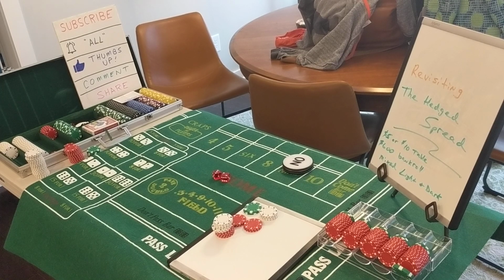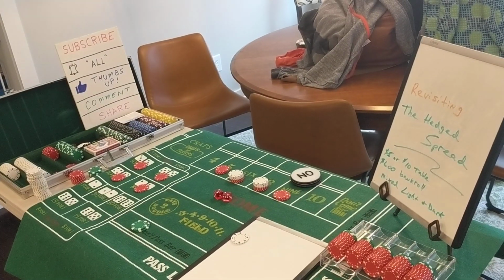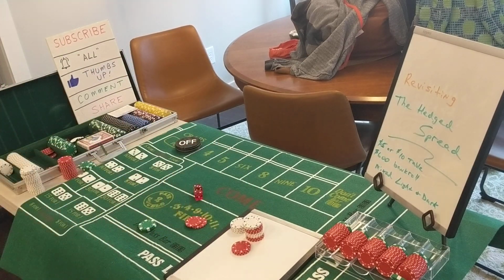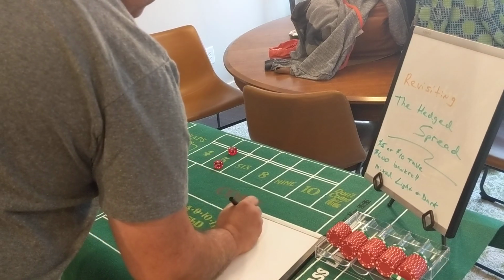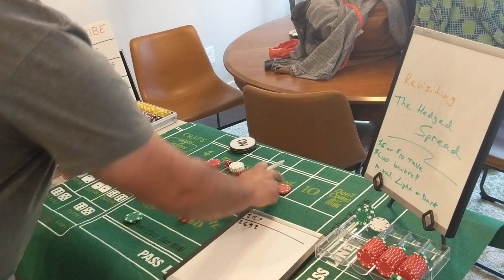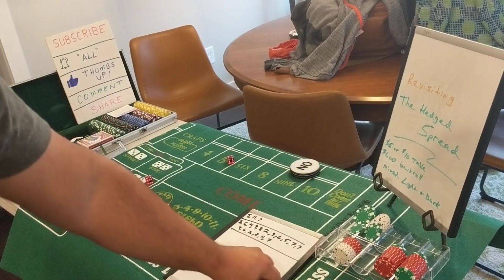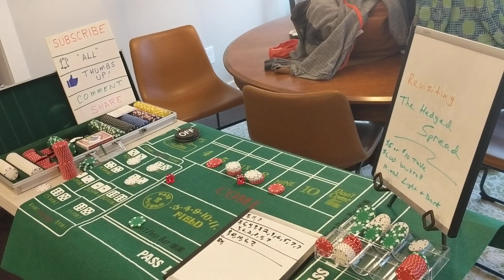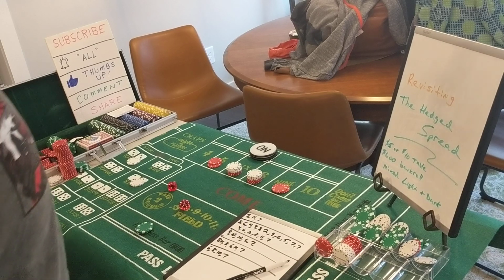S024 Revisiting the Hedged Spread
Greetings Tubers - we're taking a second look at the strategy from my last video, The Hedged Spread. We're still going to use a Don't Pass to hedge Place bets on the 6 & 8, but this time we will use the Field bet to go out and Place the 5 & 9. Once we get three hits on the Place bets, we finish off with a Don't Come bet.